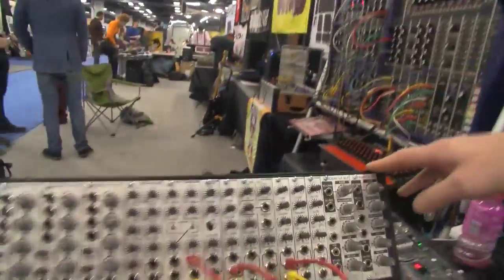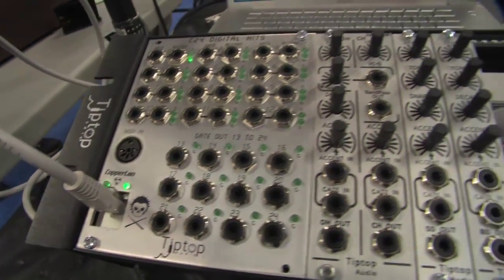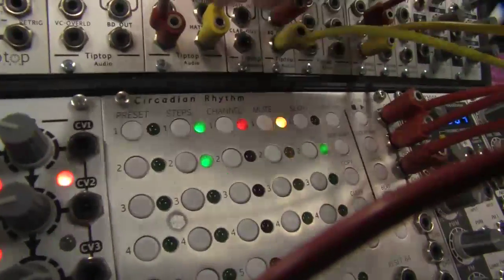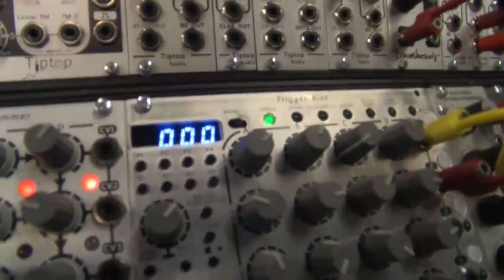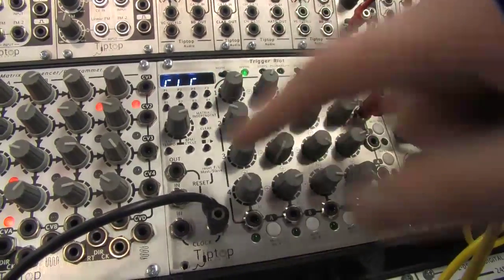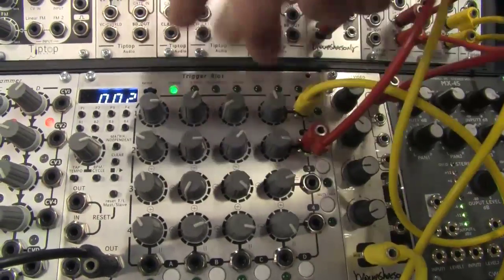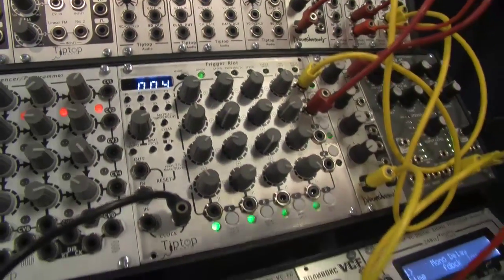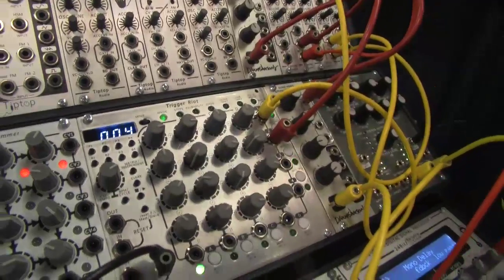WNAMM13: Tip Top Audio New Modules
WNAMM13: Tip Top Audio New Modules Drums and sequencers at Winter NAMM 2013